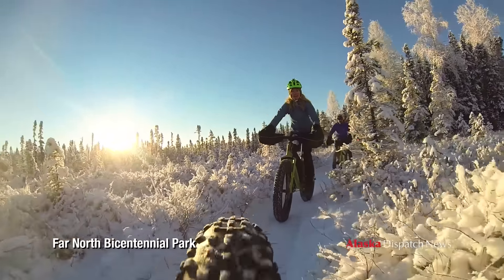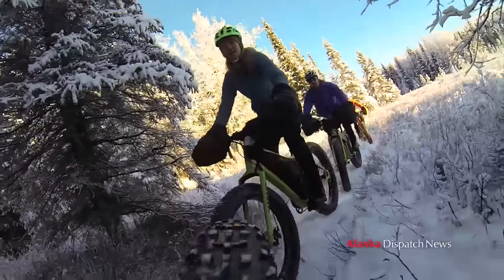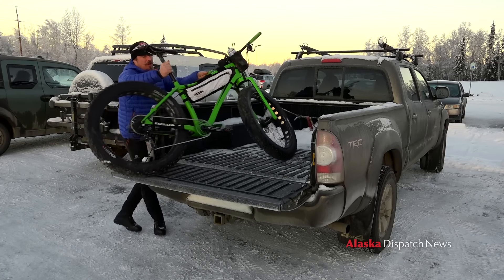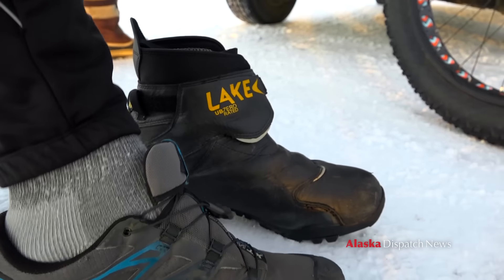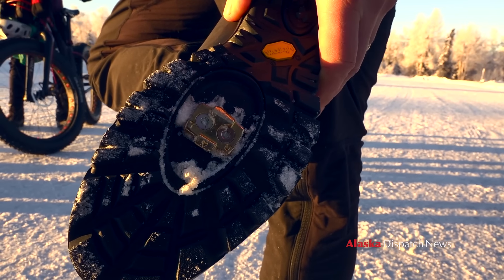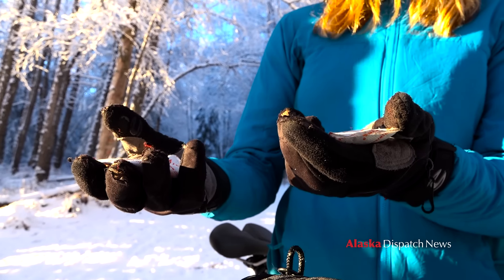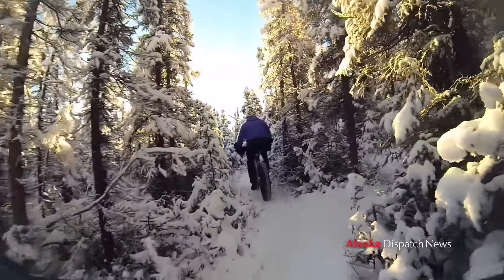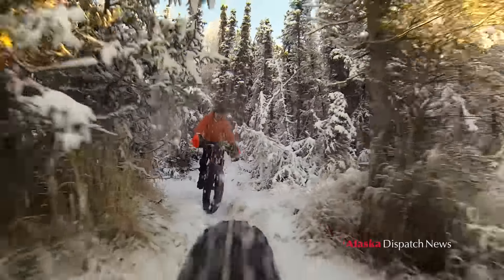Anchorage is fat bike heaven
You've seen them all around town. It's clear that fat biking is here to stay. This growing trend in Anchorage's bicycling community is now a mainstream way for even the casual rider to take advantage of Anchorage's easily accessible trail system, and Alaska's outdoor lifestyle, all year long.

On the morning of Jan. 15, a small group of avid fat-tire bikers met Alaska Dispatch News in Anchorage's Far North Bicentennial Park for a explanation and demonstration of fat-tire bike basics. Clinton Hodges, Laura Fox, Ryan Greeff and Nick Blades have all been riding fat-tire bikes for several years. Watch this video to learn more about fat-tire biking and see this group of friends in action.